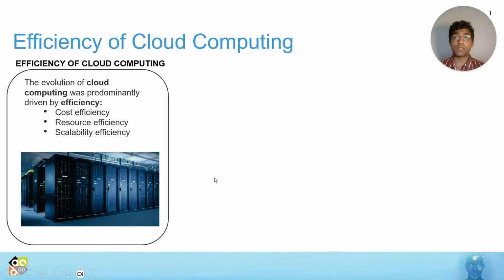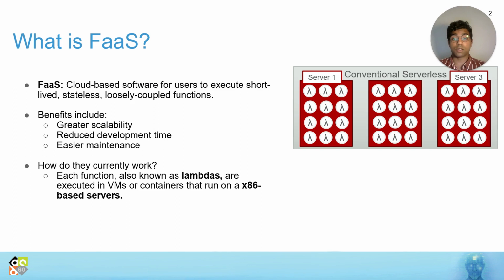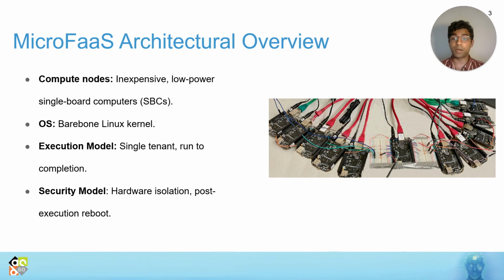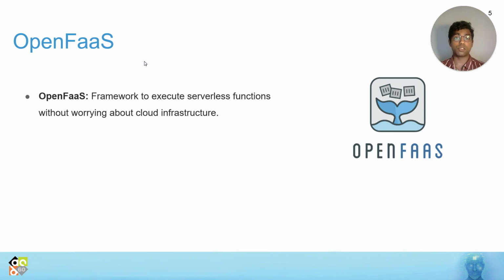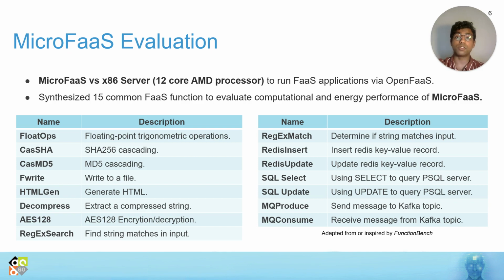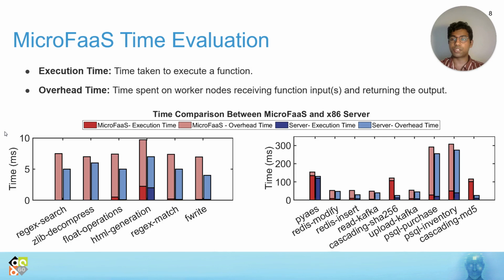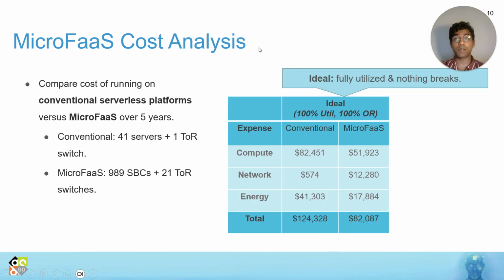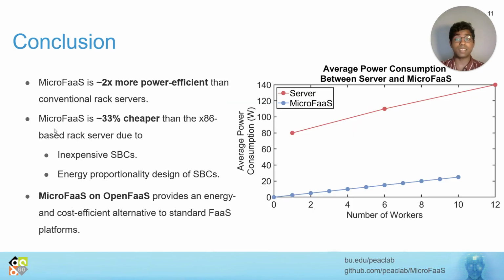MicroFaaS DAC Video Final